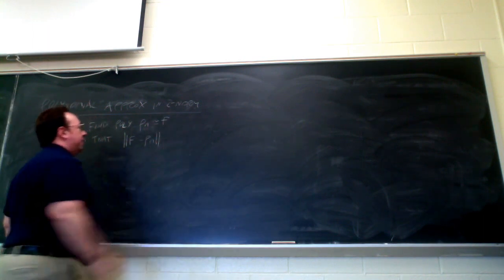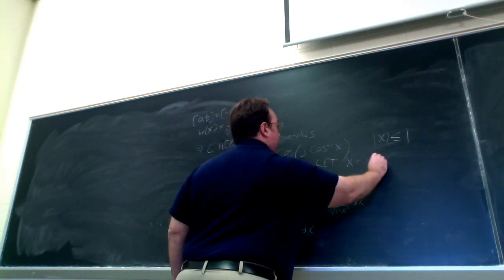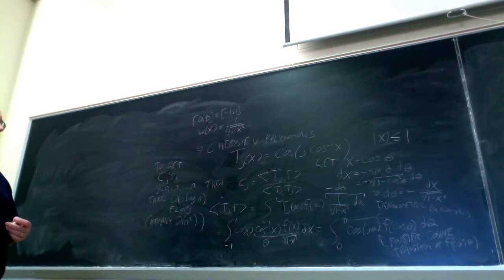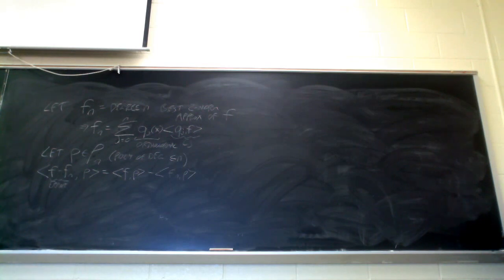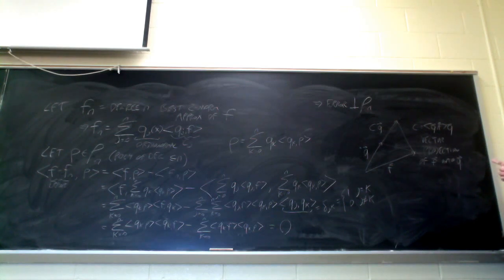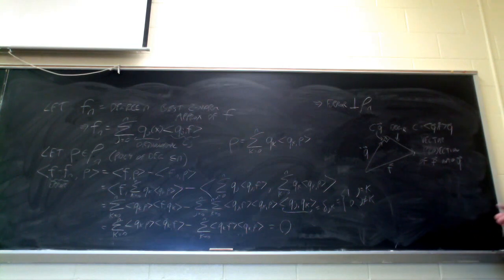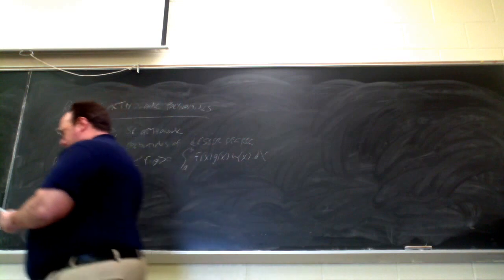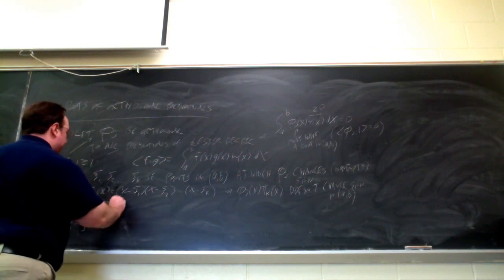MAT 772 USM 10-17-2016